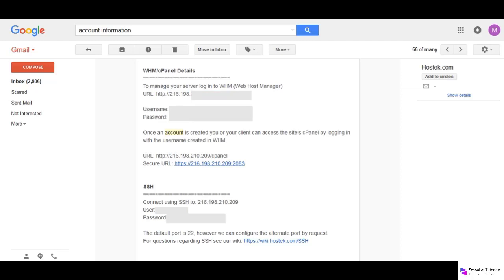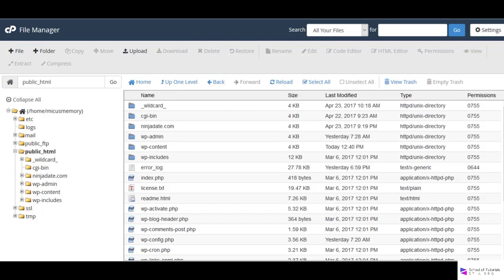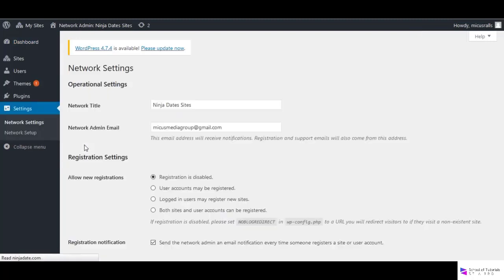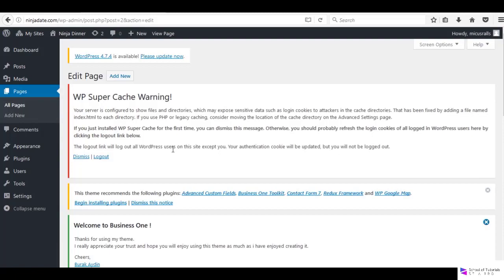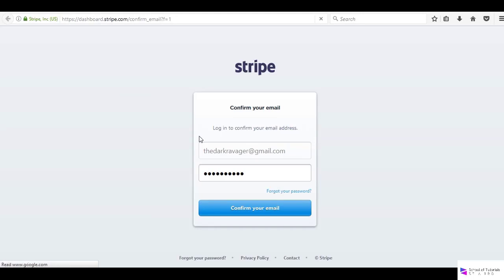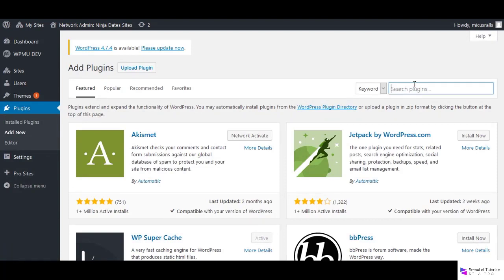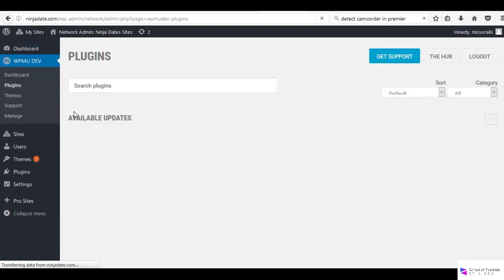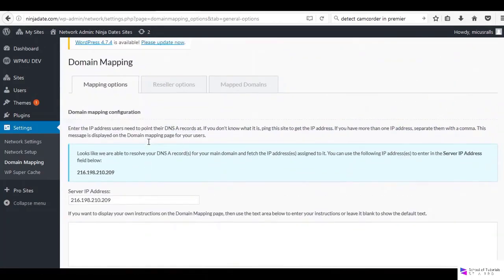How to Create and Manage a Wordpress Multisite Network Tutorial 2022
Use WordPress to manage several websites from a single WordPress dashboard

WordPress powers more than 25% of all websites across the globe, and there's never been a better time to learn how to build an income and a business using this platform.

Do you want to master WordPress multi-site? Great! Then you're in the right place!

WordPress is open source.  Every day thousands of developers are building resources for it. But it still takes quite a bit of learning to become a master at building and managing websites. It's not just learning the WordPress software, there are additional skills needed, such as a small amount of graphic design knowledge, hosting and server management, troubleshooting broken sites or problems by hacking into the back end and server setup, and properly staging development environments around new sites or when performing updates and changes on existing sites.

Throughout my course, I will teach you everything I've learned and mastered  about WordPress multisite

My business allows me to work on my schedule and pace, be my own boss and gives me an unlimited ceiling for profit and income, and time freedom.

Without learning to code or program anything, I'm able to leverage what's already been done with WordPress to create modern, robust, and functional websites for clients of all types.

During this course, you'll learn everything you need to know to start or improve your own WordPress website business.

- Anyone who manages multiple websites
- Web designers
- Graphic designers
- Anyone who wants to manage to make extra income